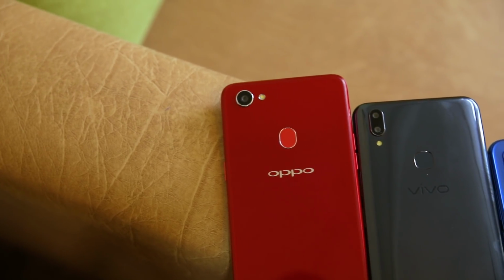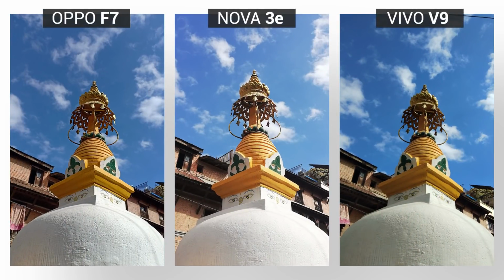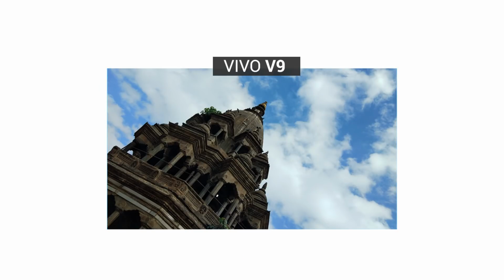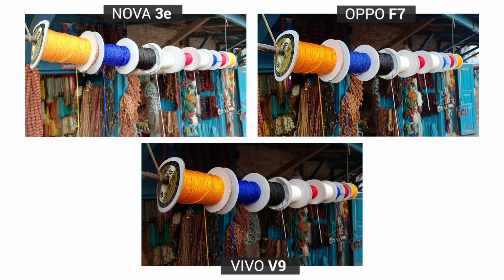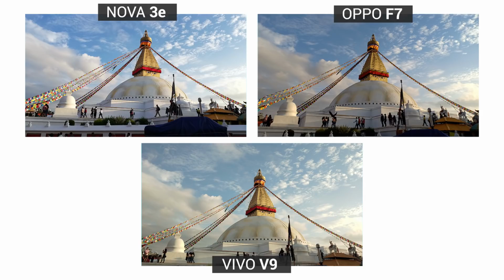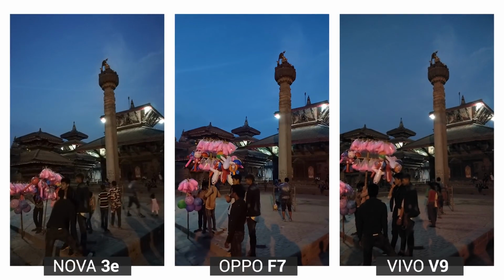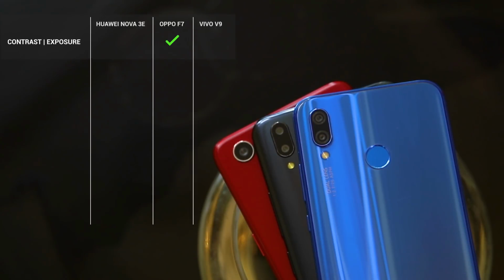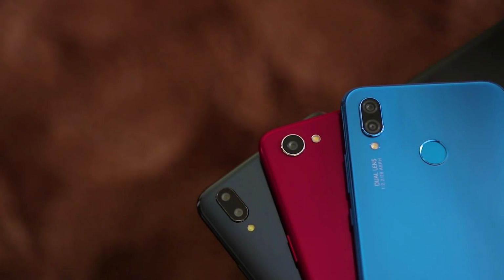Vivo V9 Vs Oppo F7 Vs Huawei Nova 3e (P20 Lite) camera battle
We compared capabilities of top mid range camera phones. You can find the results in this Vivo v9 vs Oppo f7 vs Huawei p20 lite camera battle.

One of the most talked camera smartphones available in the market right now is the Vivo V9. The smartphone does not need much introduction as it been advertised on the various platforms quite fiercely. Not just on the ads, the phone stands out in the camera department too. We performed an in-depth Vivo V9 camera test and the result fairly impressed us. In addition, when we performed a comparison of Vivo V9 vs Huawei nova 3e vs Oppo f7, the V9 surprised with its brilliance.

And when we come to camera phones, how can we miss the Oppo F7, which comes with the tag of selfie expert and leader? To add taste to this battle, we also performed the Oppo F7 camera review. Not just the selfie shooter, the rear camera on the handset was also pleasingly decent.  As Oppo and Vivo are often spoken together, performing Oppo f7 vs Vivo v9 camera test and checking the results was the major focus of this video. As both the smartphones are manufactured by the same company, we could see the use of familiar components and techniques in both the handsets. And distinguishing the capabilities was a major challenge. Not just with V9, we also performed Oppo f7 Vs Huawei Nova 3e comparison and the results are presented in this video absolutely fairly.

Huawei brought the Nova 2i, which had quad camera setup: two at the front and dual camera setup on the back. However, despite the popularity of quad camera setup, when looked and counted at the Huawei Nova 3e camera, we could see the dual selfie camera setup lacking. Nonetheless, the Huawei P20 Lite is not the name, you could exclude in the competition. In this Huawei P20 Lite vs Oppo f7 vs Vivo V9 camera battle, the P20 Lite secures a decent place with its appealing camera capabilities.

What do you think of this Vivo V9 Vs Huawei Nova 3e vs Oppo F7?